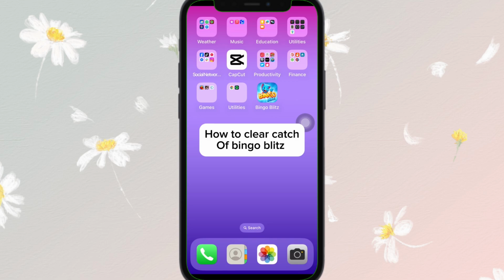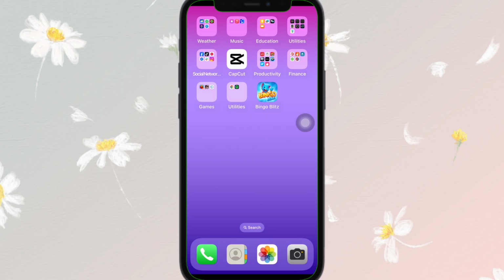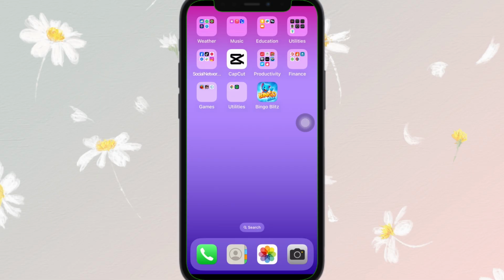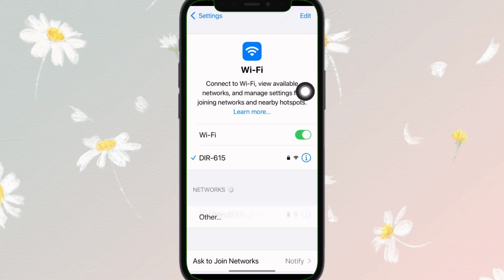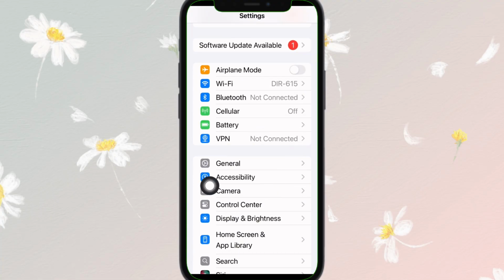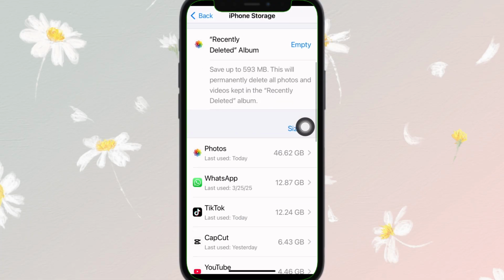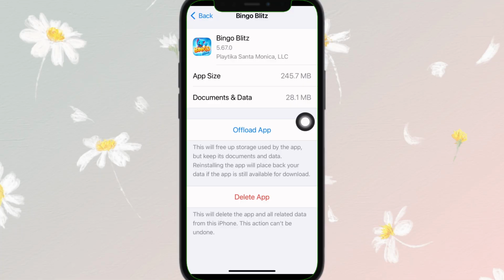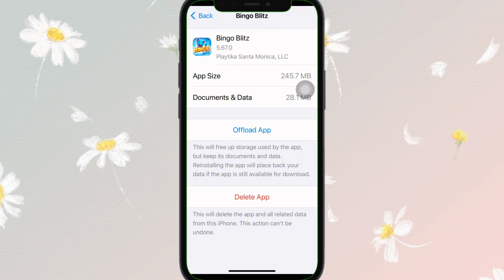How to Clear Cache on Bingo Blitz 2025?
Struggling with slow performance or glitches in Bingo Blitz? This easy-to-follow tutorial will show you exactly how to clear the cache on Bingo Blitz to improve performance and fix issues. Whether you're using the app on your phone or playing on your computer, we’ll guide you through the best steps to clear the cache and get back to enjoying the game.

👉 Learn how to clear app cache, refresh game data, and improve your overall gaming experience. With just a few simple actions, you can speed up Bingo Blitz and fix lagging problems.

🎬 Watch till the end to get all the tips on clearing cache and optimizing your Bingo Blitz experience!